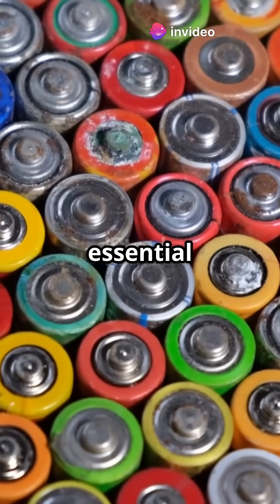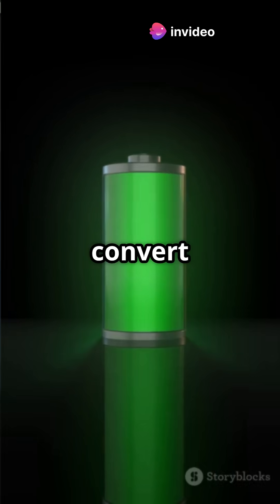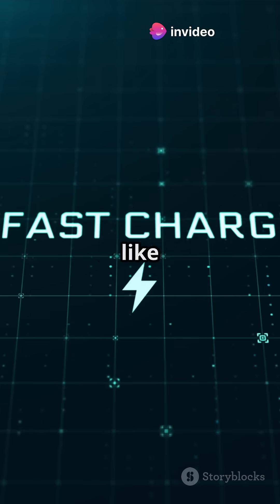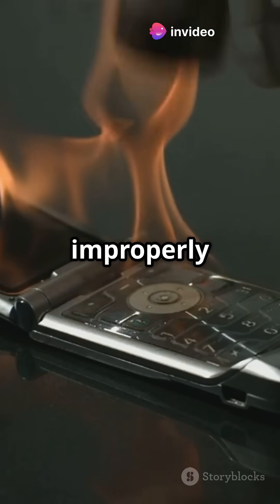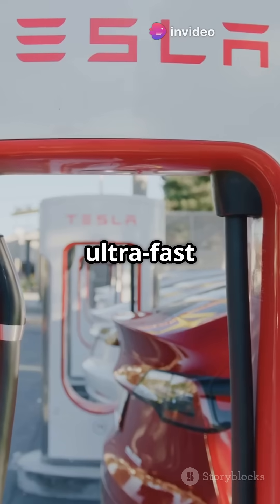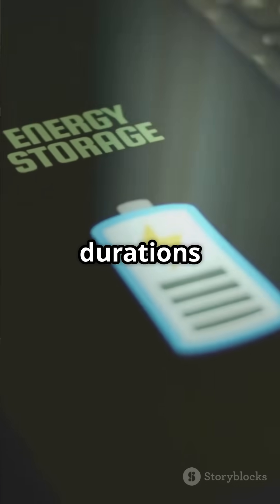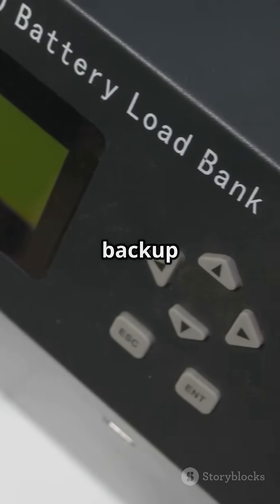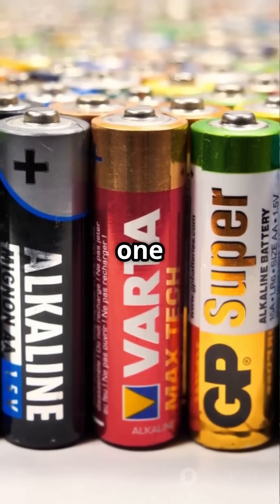Batteries vs.Supercapacitors Differences, Advantages,Uses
Batteries vs. Supercapacitors—what sets them apart? In this video, we compare their differences, advantages, limitations, and practical uses. From powering smartphones to boosting electric vehicles, discover which energy storage device wins in efficiency, durability, and performance